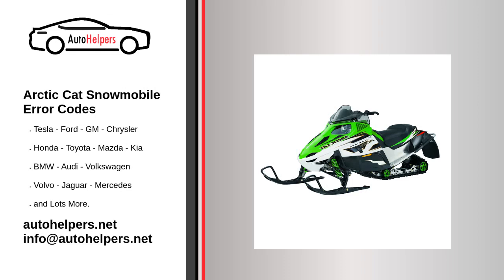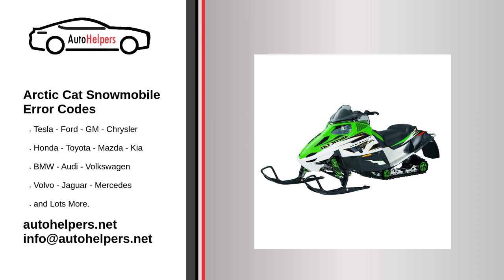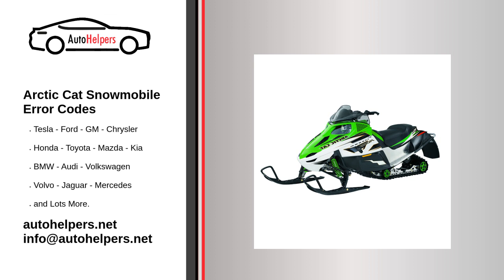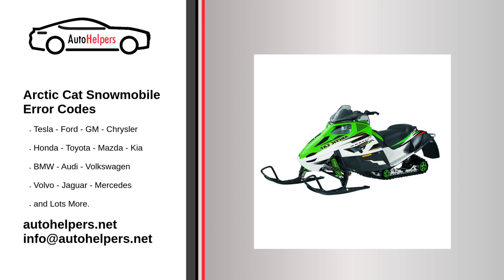Arctic Cat Snowmobile Error Codes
If you're looking for help fixing your Arctic Cat Snowmobile, look no further! Our comprehensive Arctic Cat Snowmobile error code guide will explain common issues, provide tips, and show you how to read your model's error codes.